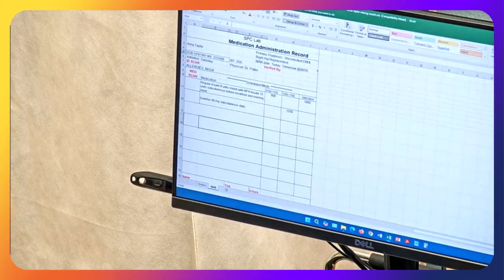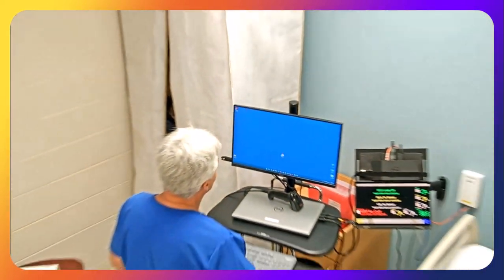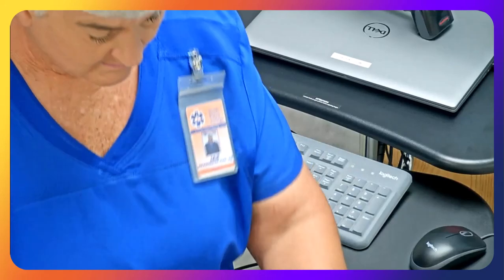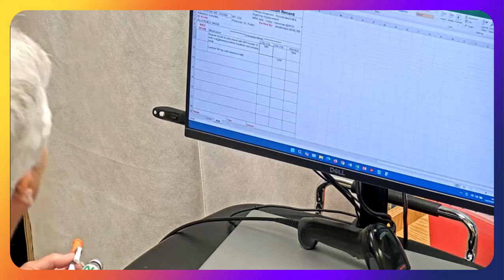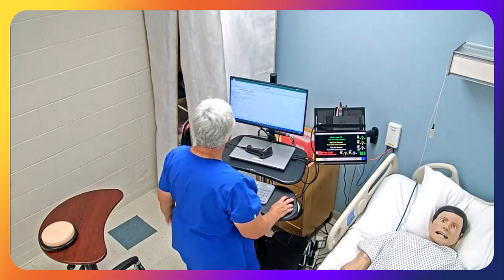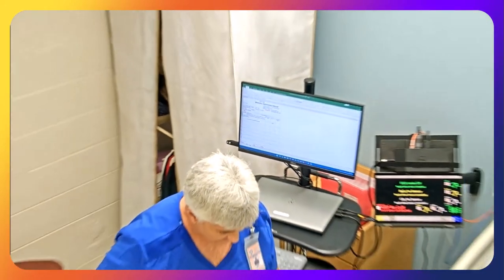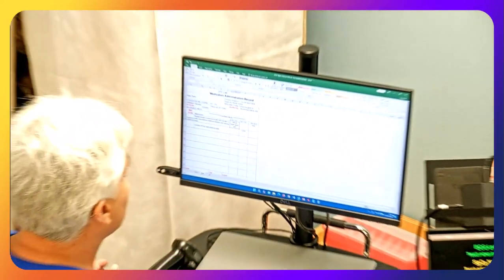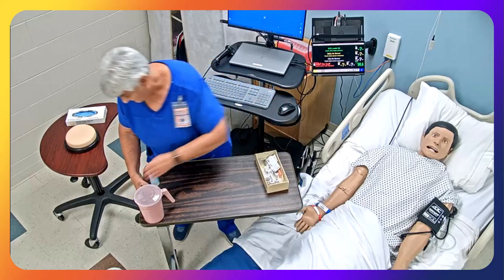Insulin Preparation and Administration